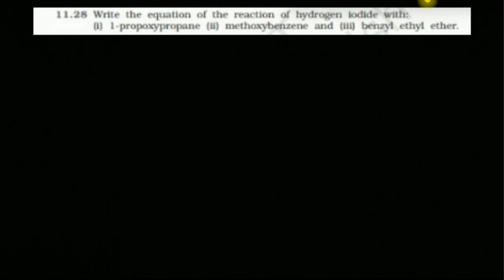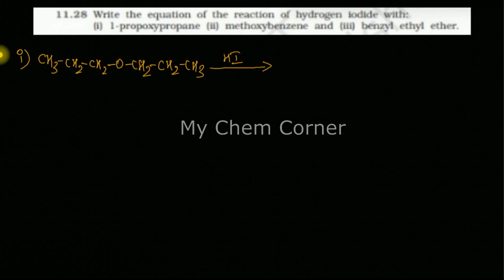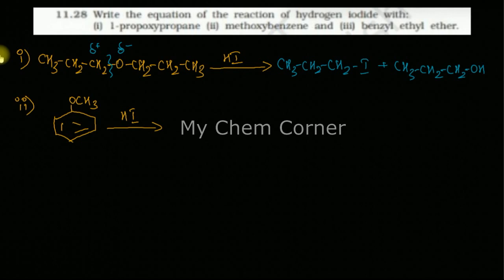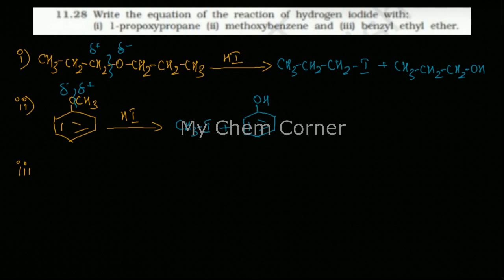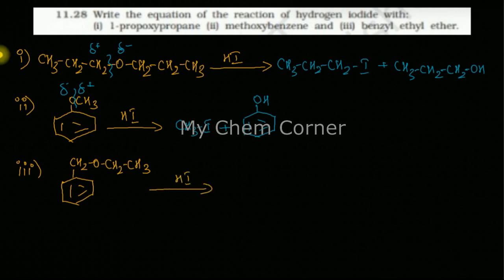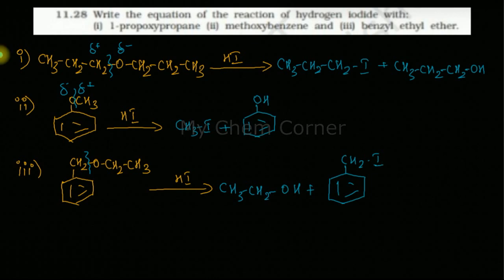Write the equations for the reaction of hydrogen iodide with: 1) 1-propoxypropane